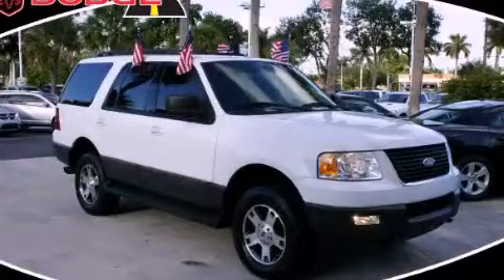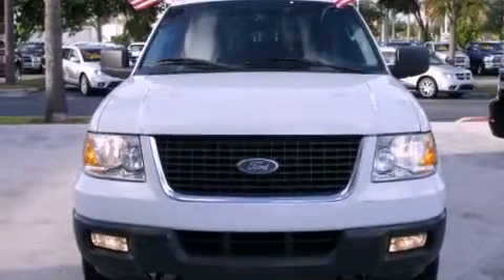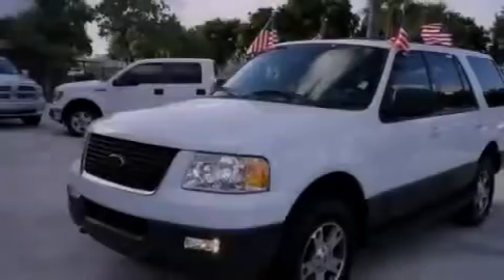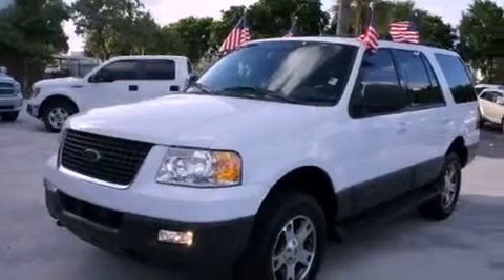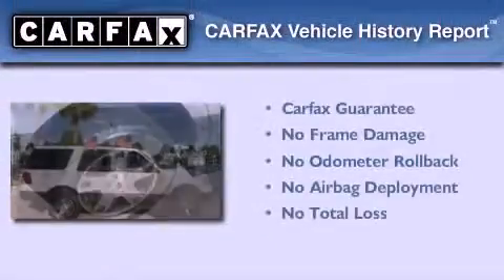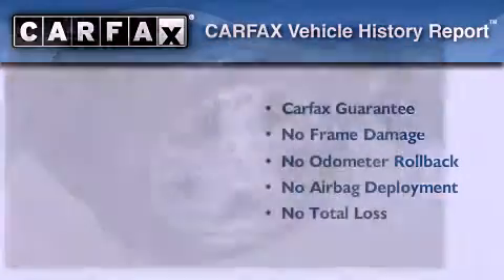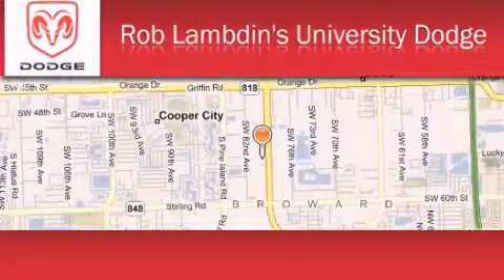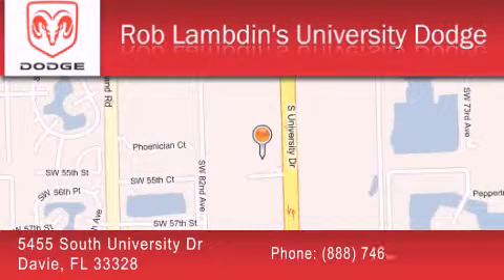2005 Ford Expedition Miami FL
Year : 2005

 Make : Ford

 Model : Expedition

 Engine : 8 Cyl - 5.4L

 Trans . : Automatic

 Exterior : Oxford White

 Miles : 99,220

 5455 South University Dr

 Preowned 2005 Ford Expedition  FL